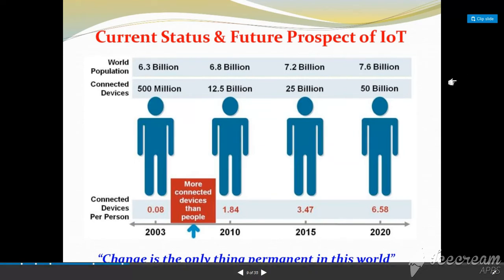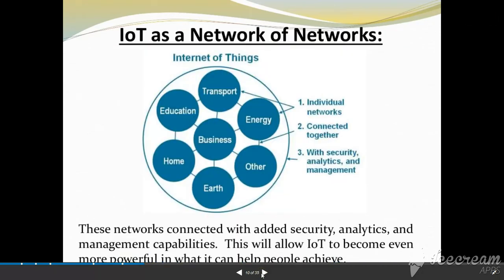IOT Course basic And Advanced Level Part 2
iot courses,
internet of things course,
iot training,
cisco iot course,
iot online course,
iot Cosurses,
coursera iot,
Iot Baseiscs
best iot courses,
learn iot from scratch,
iot Learning,
aws iot training,
iot online training,
aws iot course,
learning iot with python and raspberry pi,
azure iot developer speciality training,
azure iot training,
internet of things training courses,
iot full course,
internet of things training,
edx iot,
iot classes,
internet of things Srikanth